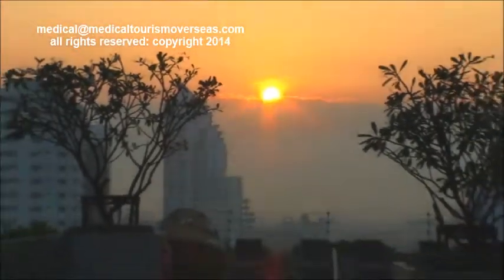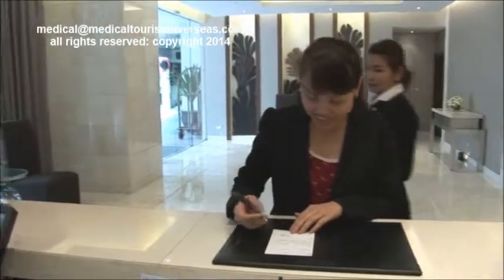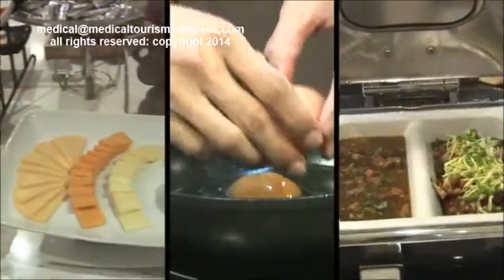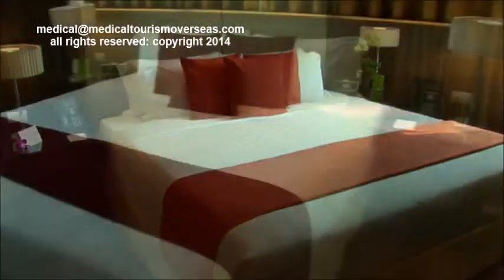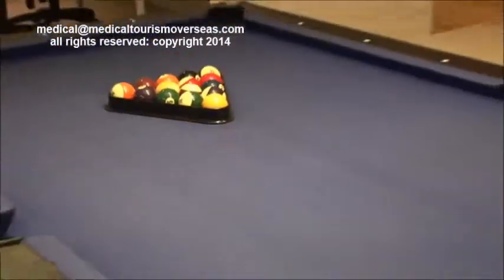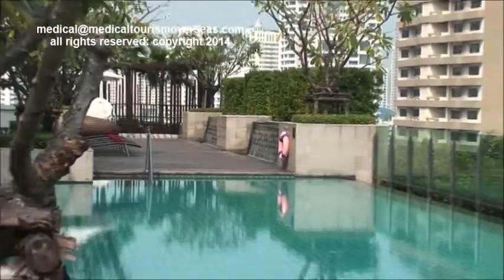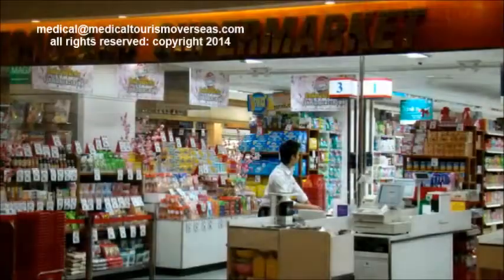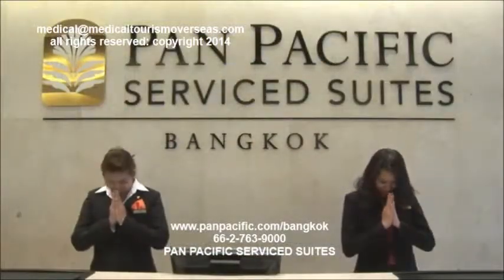PAN PACIFIC SERVICED SUITES BANGKOK, by Golfing Country Tv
Perfect for recuperating in Bangkok following any medical procedures which Thailand is so well known for having.  Like being in a five star hotel with daily service, but like having your own home with kitchen and separate bedroom, breakfast in the mornings and lounge for all to enjoy.  Rooftop pool with great city view.